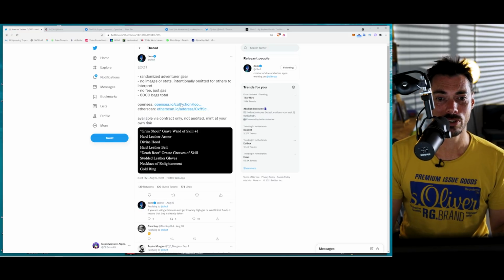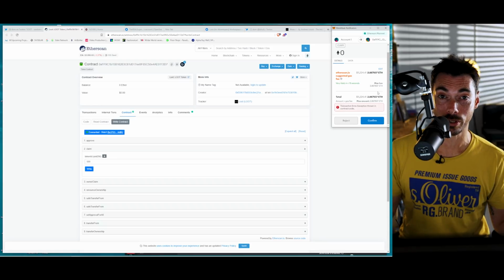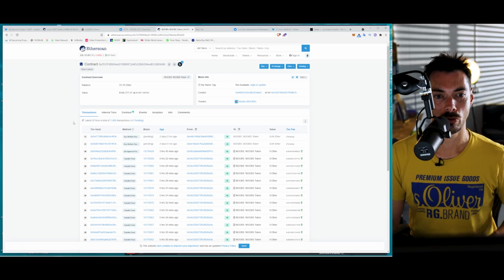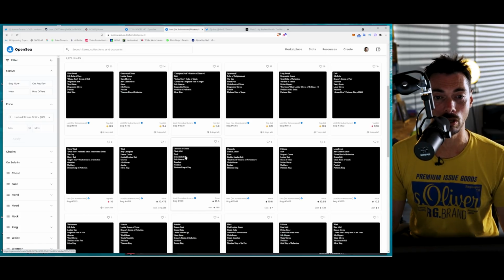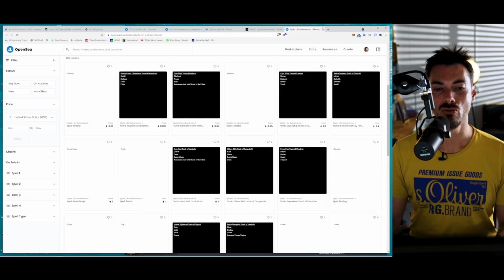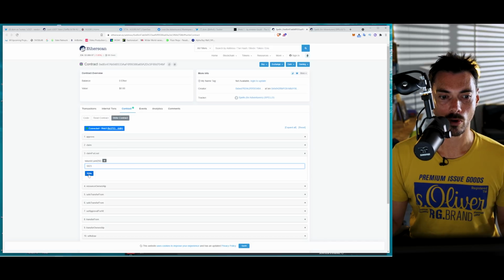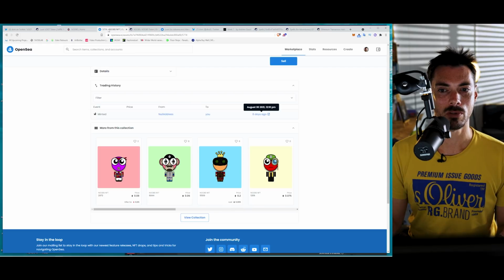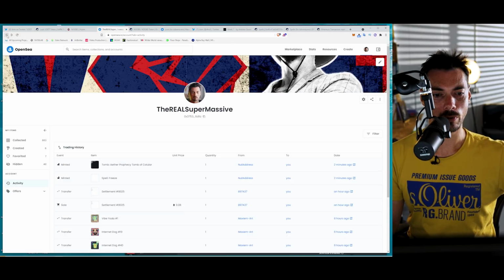🌿 How to mint NFTs directly from the contract | Etherscan tutorial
In this video we're taking a look at the back door entrance to minting NFTs. This new trend started with LOOT but it's the most basic form of interacting with smart contracts.